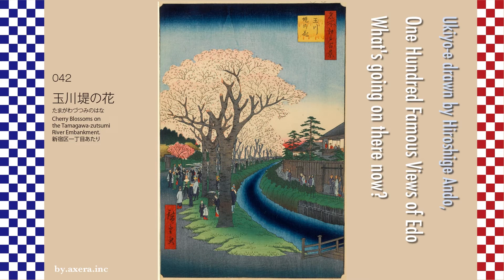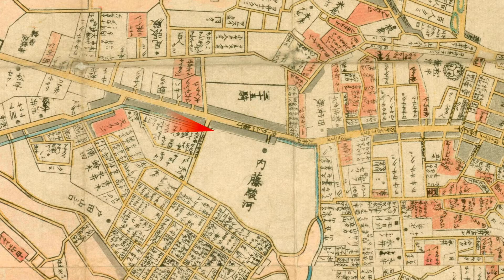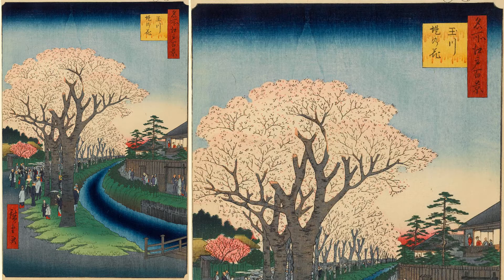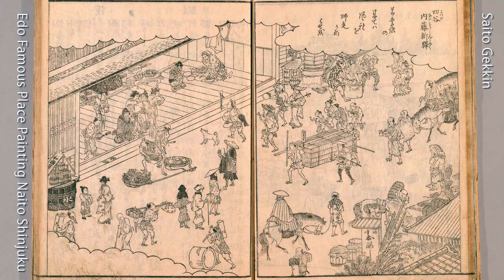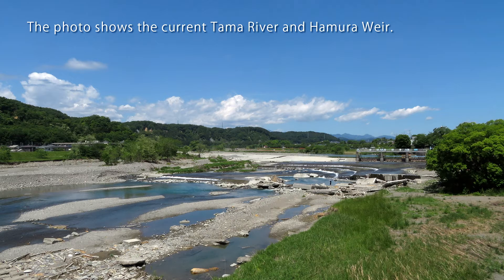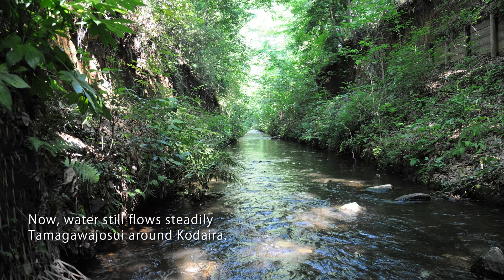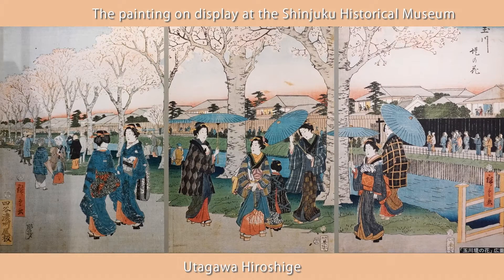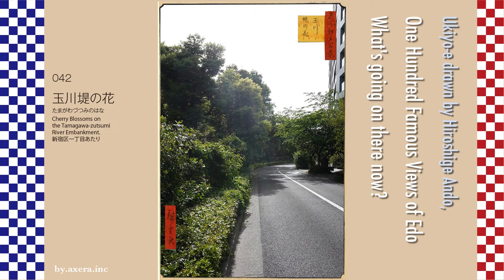Ukiyo-e 100 Famous Views of Edo, 042 Cherry Blossoms on the Tamagawa-zutsumi River Embankment.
One Hundred Famous Views of Edo, the place where it was set
If possible, every Sunday
I would like to update it.

I actually visited one of my favorite places, One Hundred Famous Views of Edo, drawn by Hiroshige Ando, ​​and what the scene is like now.
Cherry Blossoms on the Tamagawa-zutsumi River Embankment at 042 is a picture of the west side from the signal area on the south side of Shinjuku Gyoen Station on the Marunouchi Line, south of Shinjuku 1-chome. There were various opinions from experts about where Hiroshige drew this picture, but there was no definitive decision. So, I looked up the old map and found the true point of view. The points that decided the position were the bridge depicted in the picture and the samurai residence.

First of all, we will overlay the old map of the time on the modern map, so please have a look.
First, I took a look at the current Apple map and put the usual red gradation in the place that would be the viewpoint.

The map of the Yotsuya area in 1853 and the map of Sendagaya in 1862 were both distorted and forcibly overlaid to match the current map. What is noteworthy here is that there is a bridge, the north side of the water supply is a townhouse, and the south side is a samurai residence.

In addition, I covered it with in1858, which was connected to one piece. Two years after the painting was drawn, it is the year when the first Hiroshige died. The names of the samurai residence have changed, but the structure of the city is the same.

I went to see the model of Naito Shinjuku at that time at the Shinjuku Historical Museum in Yotsuya Saneicho. The front is the mansion of Naito Suruga no Kami and Okido gate of Yotsuya, and the farthest is the intersection of Oiwake, where Isetan is now. Tamagawa Aqueduct and the cherry blossoms on its bank are also reproduced. The main street on the right is Shinjuku Dori, that is, Koshu Kaido at that time.

Now, based on this, let's take a closer look at Hiroshige's paintings.
There is a bridge in front, and Tamagawa Aqueduct slowly flows from the back right. A large row of cherry blossom trees continues on the left side, and many cherry blossom viewing visitors come there. The samurai residence with the crown tree gate is on the far left, and the Meshimori women are watching the cherry blossoms from the second floor of the Hatago on the right.

This Tamagawa Aqueduct has the name of purifying water, and many cherry blossoms have been planted around Koganei, making it a famous place alongside Ueno, Oji, and Gotenyama. However, by the end of the Tokugawa shogunate, old trees became prominent in Koganei, and it was Naito Shinjuku that stood up to create a new famous place.
According to Minoru Harashida's "Mystery Solving Hiroshige" Edo Hyaku, "a project to plant cherry blossoms at the Tamagawa Aqueduct in Naito Shinjuku was underway in the year this painting was published. Officials also obtained permission from the deputy officer and the magistrate, and planted 76 large and small cherry trees. However, it has not been delivered to the magistrate who manages Tamagawa Aqueduct, which is essential, and it is removed by touching the reverse scale of Important post of the Shogunate and old medium Abe Ise no Kami Masahiro who happened to come to the inspection by a long ride.
Therefore, even the model of Naito Shinjuku at that time in the Shinjuku Historical Museum does not have an actual row of cherry blossom trees.

So why did Hiroshige draw a landscape he hadn't seen before? The year before Hiroshige published this painting, the great earthquake of Ansei caused devastating damage to Edo. About half a year after that, I think Hiroshige wanted to cheer up the changing Edo. Since a new cherry blossom viewing spot has been created on the back street of Naito Shinjuku, I think we have started a promotion for the citizens of Edo, such as let's all do our best. In fact, on the wall of the Shinjuku Historical Museum, there was a series of three paintings of "Cherry Blossoms on the Tamagawa-zutsumi River Embankment" drawn by Hiroshige. The publisher, Noshuya, is a local shop in Yotsuya.

I tried to fit the current actual photo into Hiroshige's painting.
The creation of a famous place for cherry blossoms, which was developed in this area about 170 years ago, was crushed by the voice of a powerful crane derived from a mistake in notification. By the way, is the voice of the crane, a powerful person, really working in the right direction in Japan today, which is a disaster of Corona?
There is a record that the cherry blossoms that were removed at that time were used to replant the cherry blossoms in Koganei.